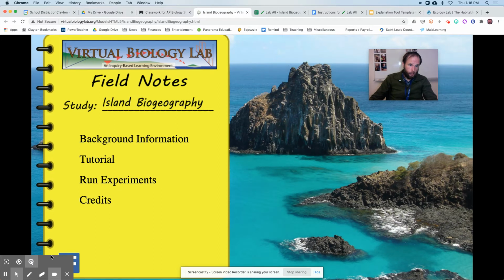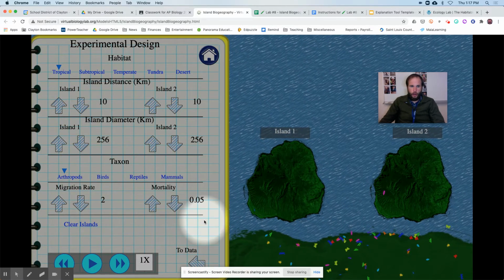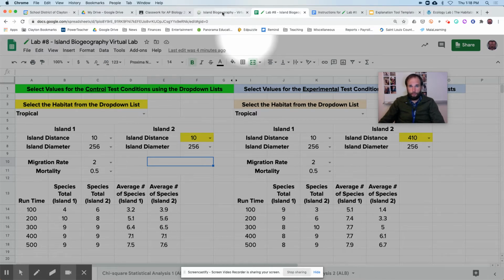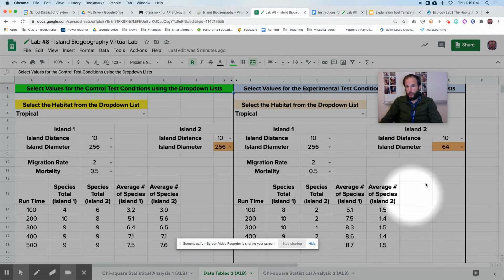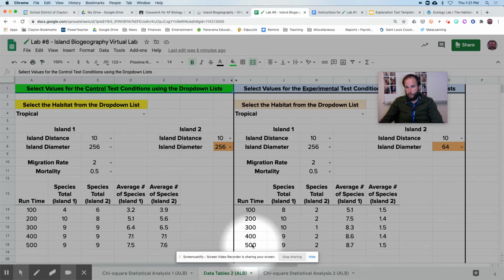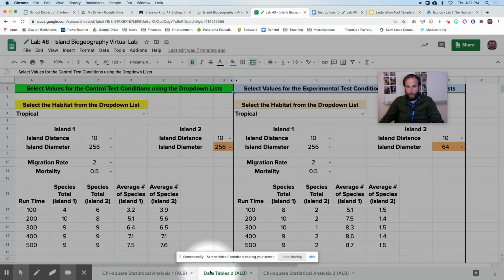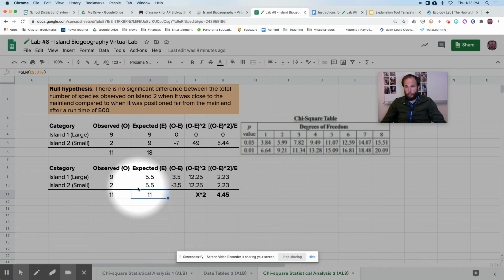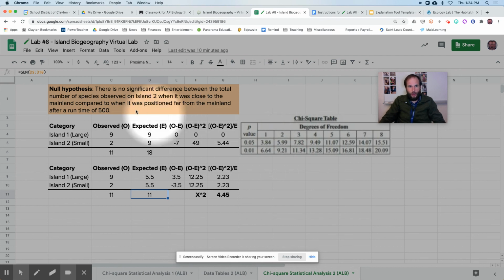🧪 Lab #8 - Island Biogeography Virtual Lab Video